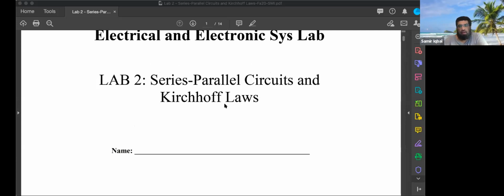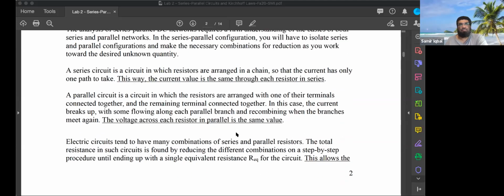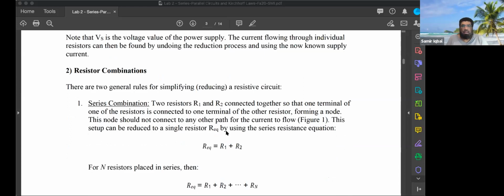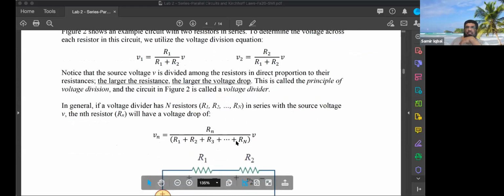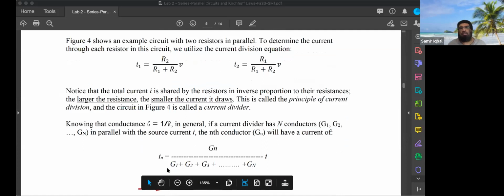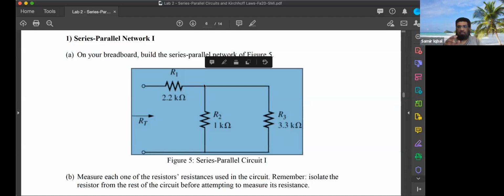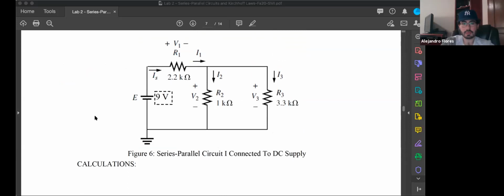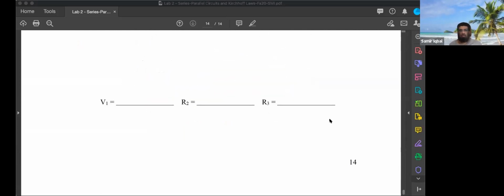ELEE-2317 -- Lab-02 -- 09/14/20